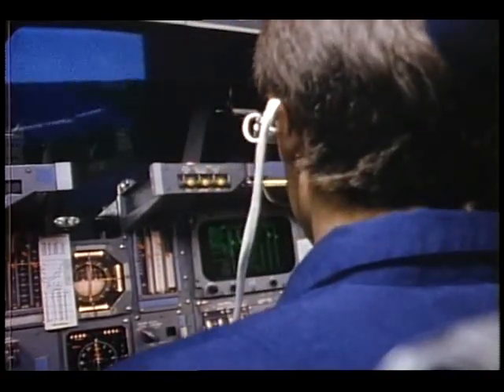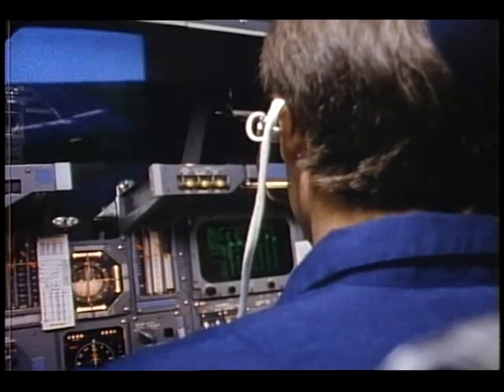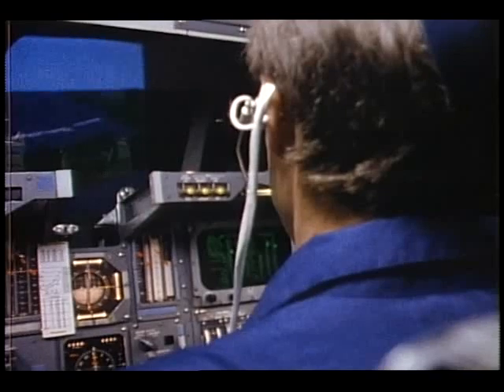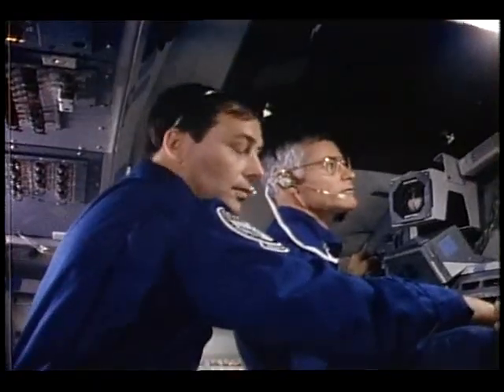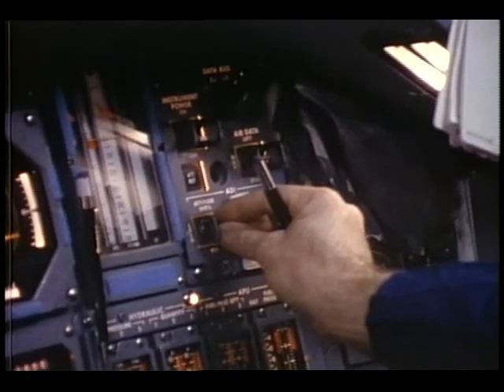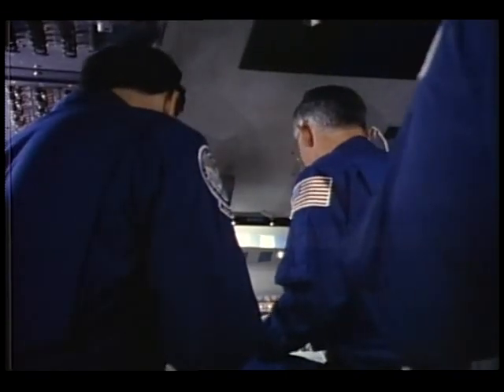STS-27 Crew Deorbit Prep in SMS with Gibson, Shepherd, Mullane, Ross, and G. Gardner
This video shows the crew training. Forward and aft flight deck views are provided. Released May 1988.